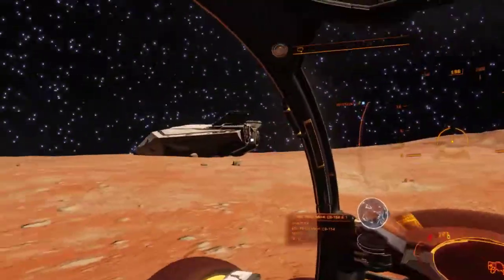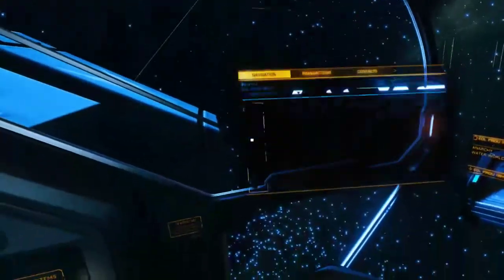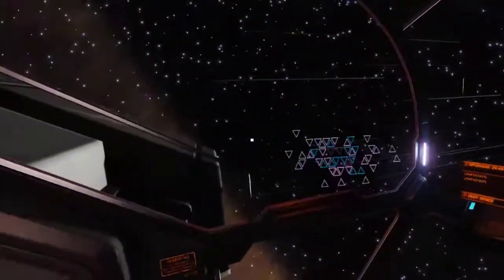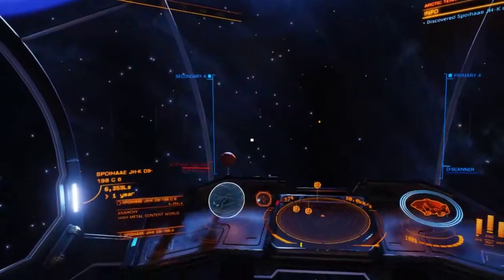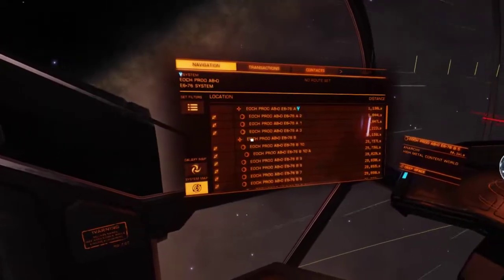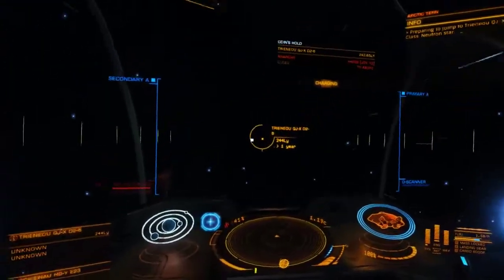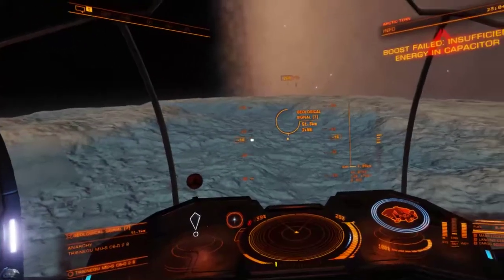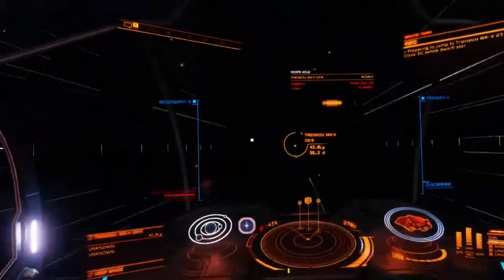Expedition to Beagle Point: Leg 2 Part 1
The music you hear is from Miracle of Sound. Go check out his stuff: